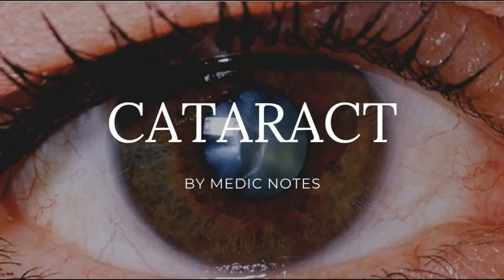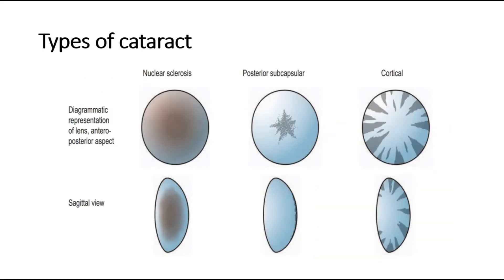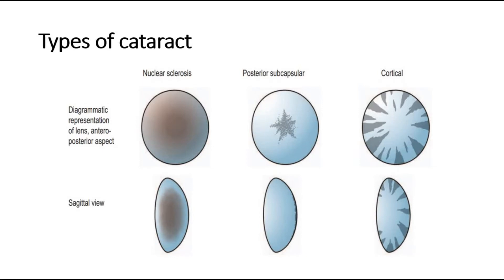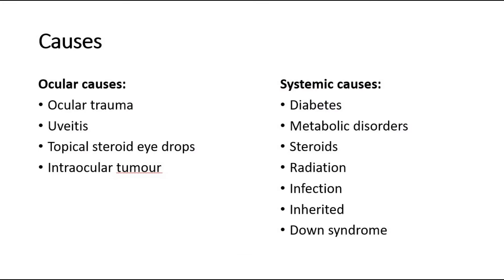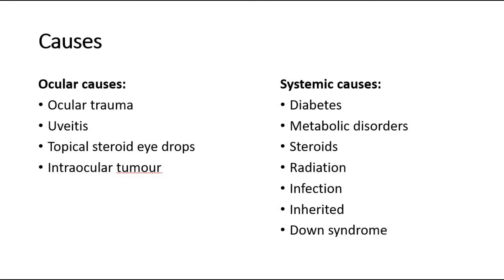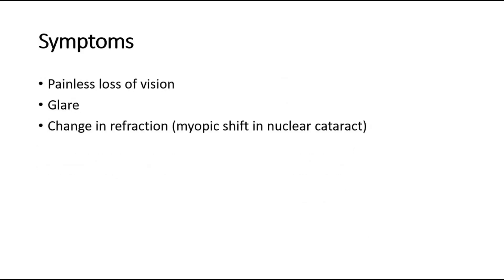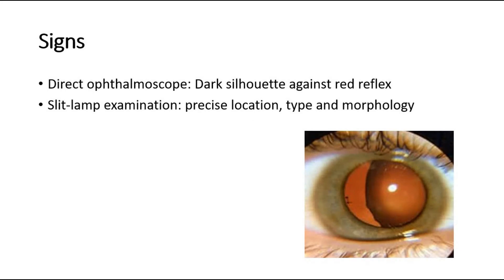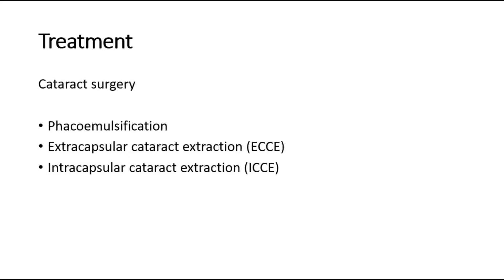Cataract - definition, causes, symptoms, treatment, complications of cataract surgery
Cataract is one of the most common eye condition seen especially in the elderly. In this video, I discussed about the local and systemic causes, and symptoms of cataract. The main treatment is cataract surgery. I have also discussed about the 3 types of surgery and the surgical complications of cataract.